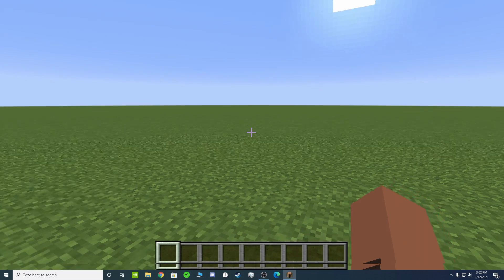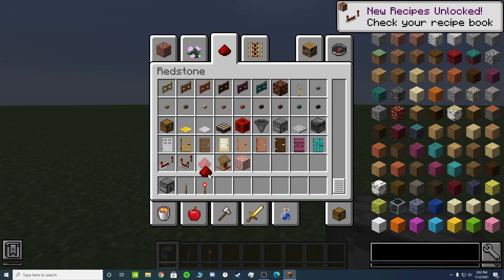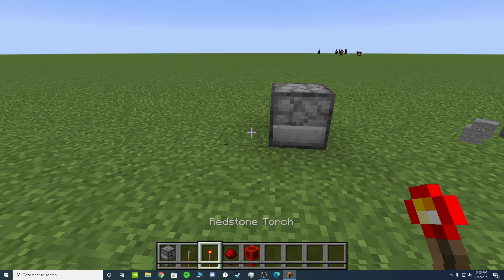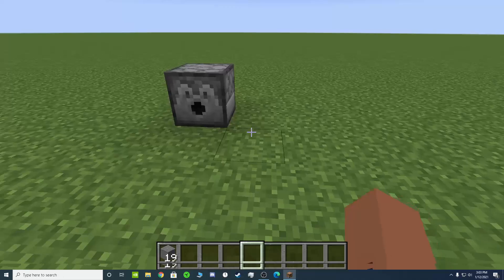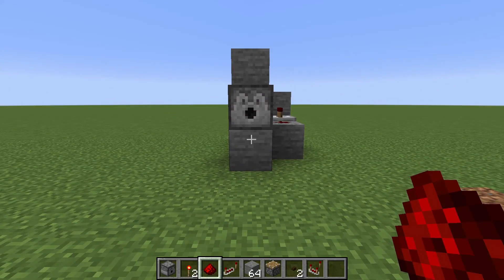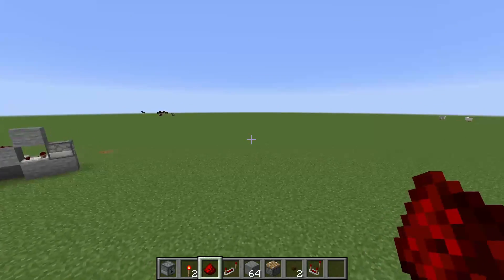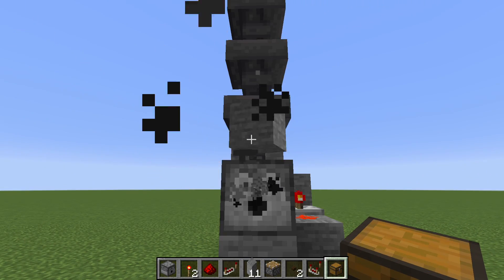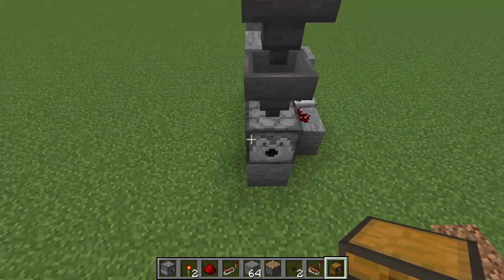How to redstone (Dispenser)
In this video I will teach you how to use the dispenser

The builder for the the contraption I used was Mumbo Jumbo because I am horrible at Redstone